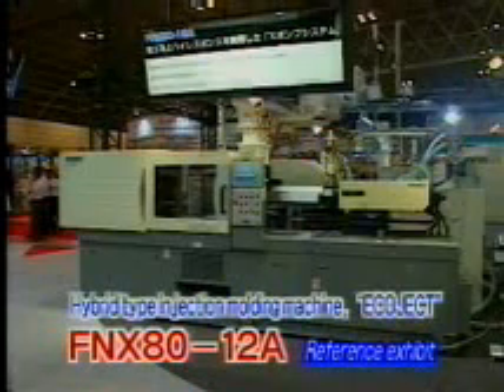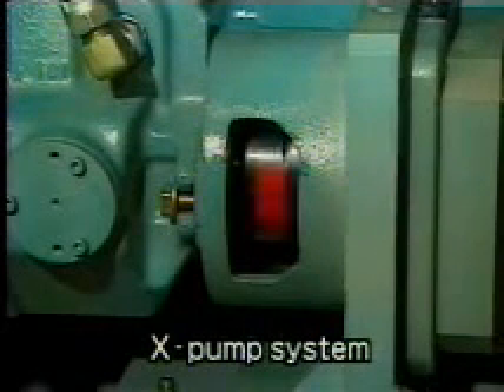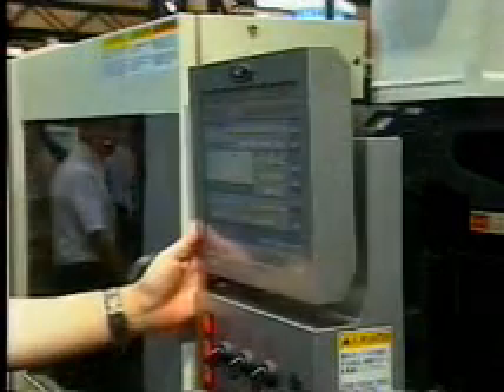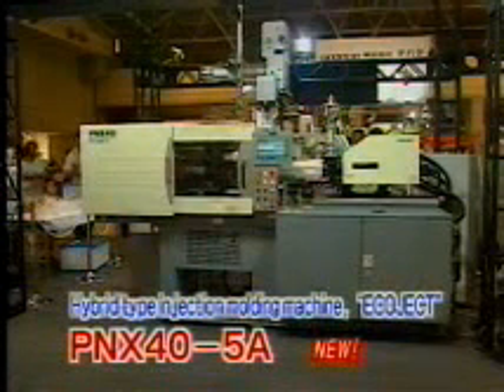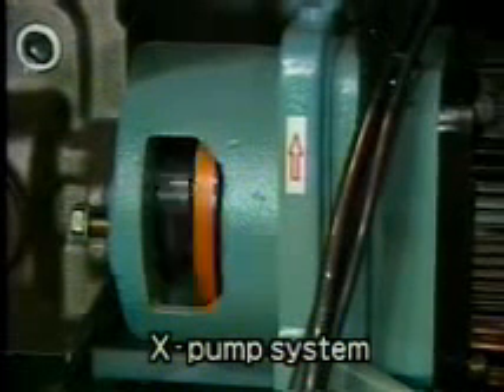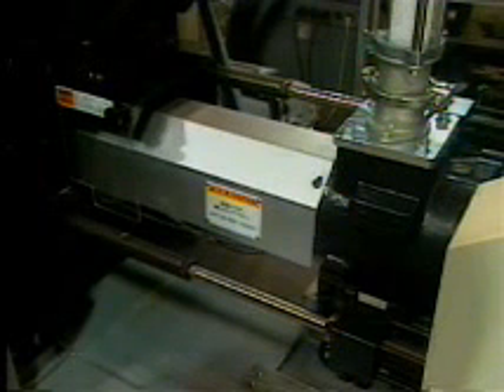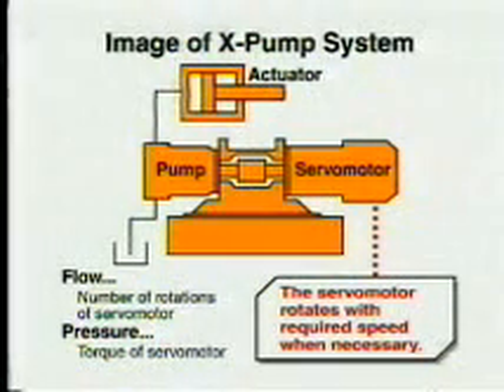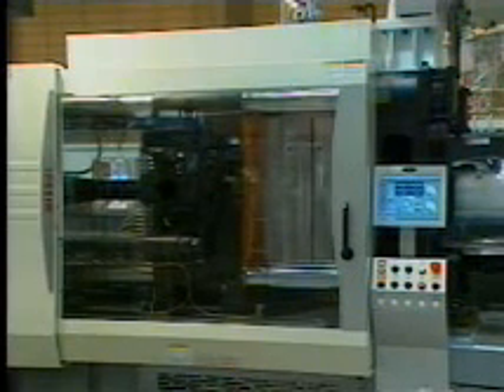Inyectoras de Plastico Hibridas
Maquinas inyectoras de plastico Nissei. Inyectoras Hibridas de Plastico. Inyeccion de plastico con inyectoras hibridas.

Las inyectoras de plastico hibridas reunen caracteristicas de las electricas y las hidraulicas haciendo maquinas eficientes, fuertes y ecologicas, con esto se obtiene ahorro de energia que se reflejara en reduccion de costos para su empresa.